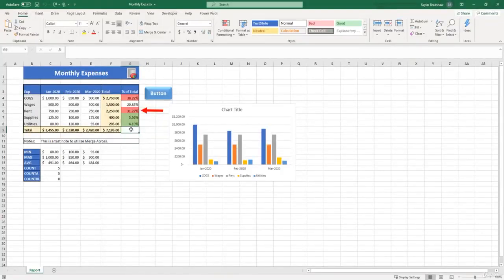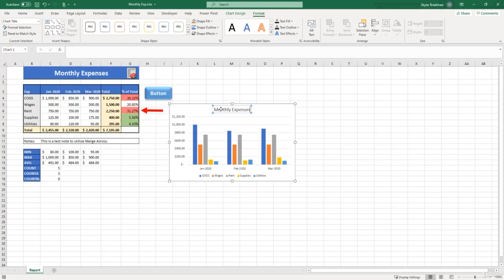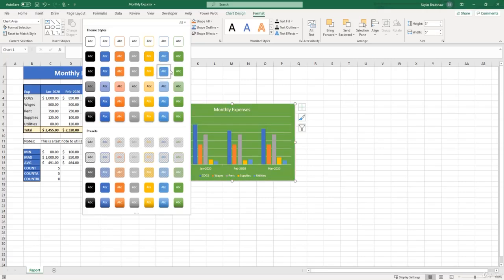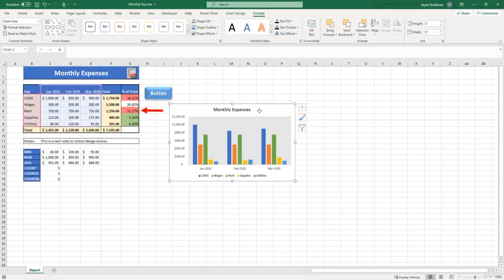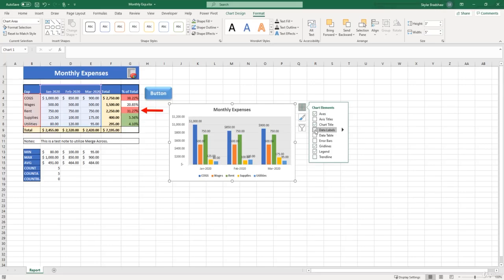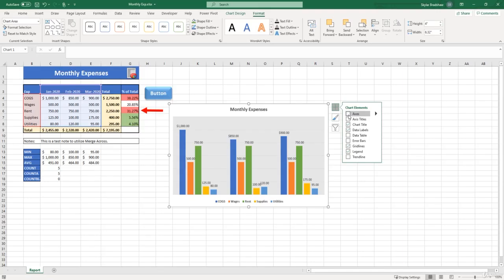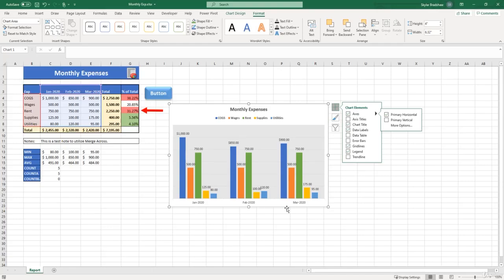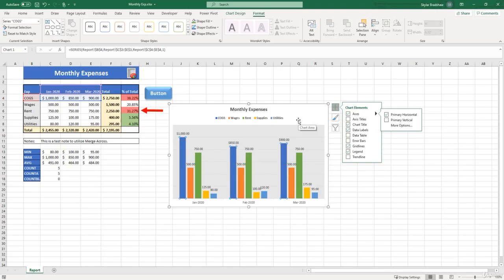Formatting Elements of a Chart in Excel ‼️